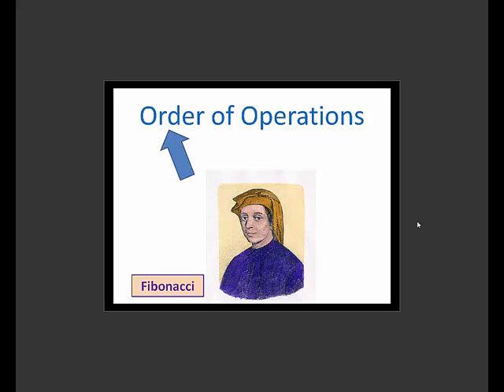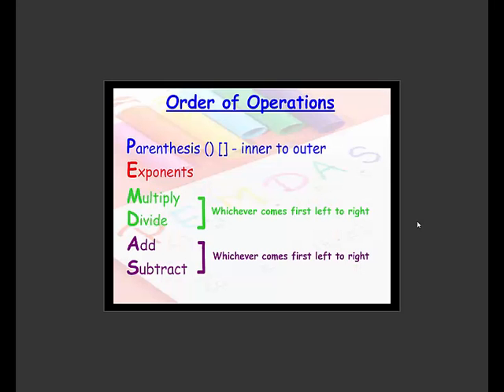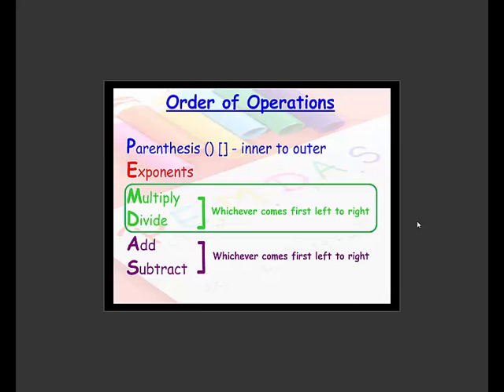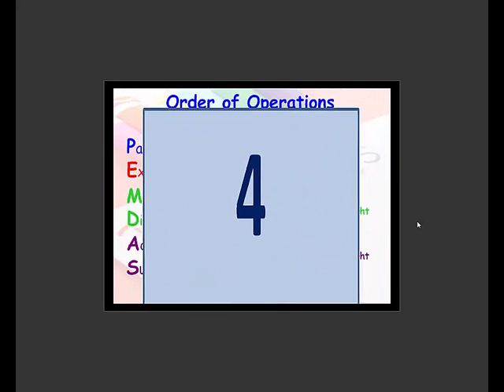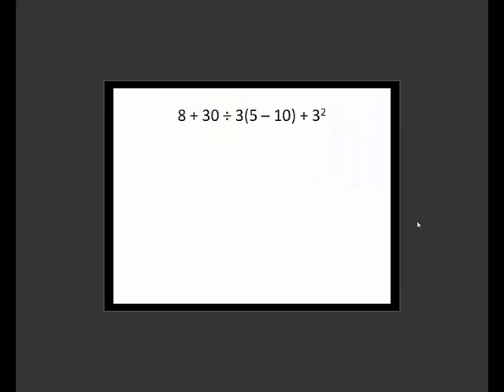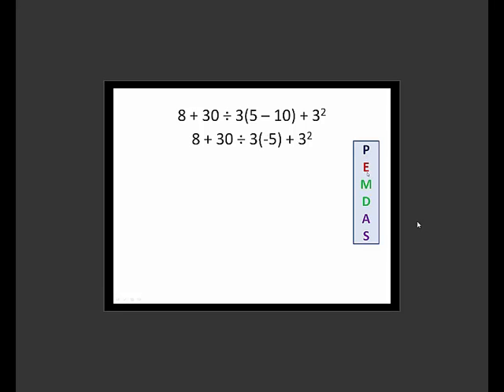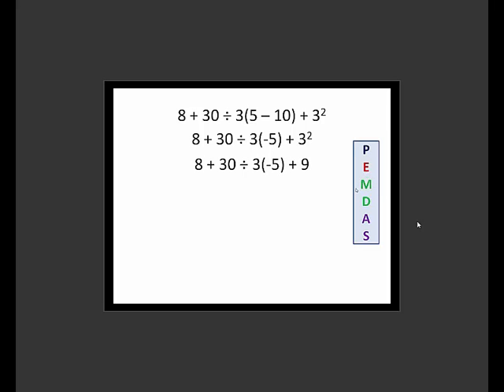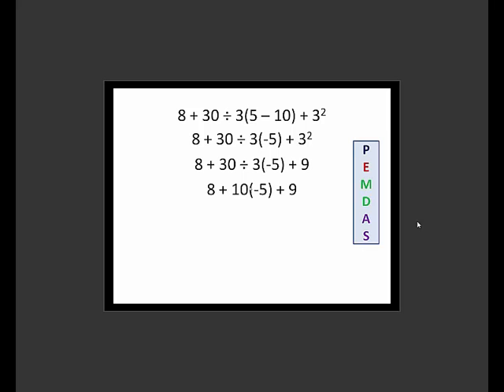Order of Operations Screencasting